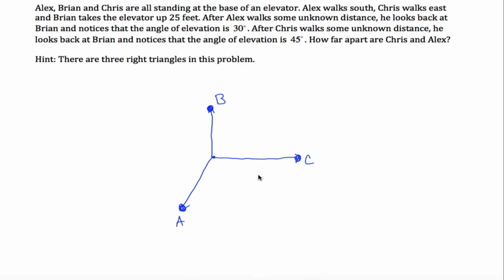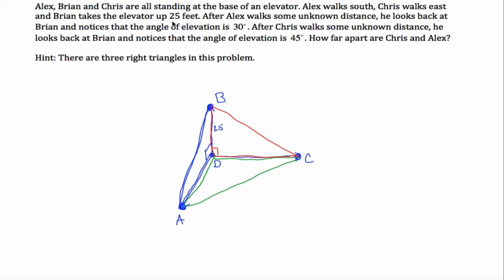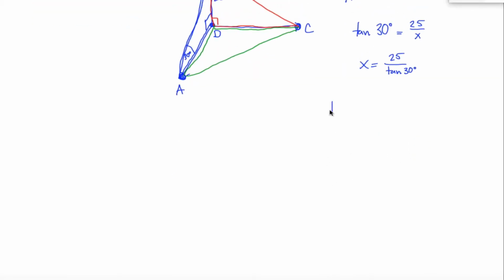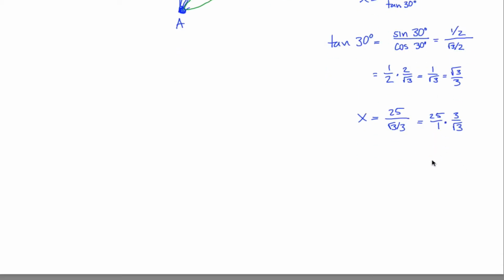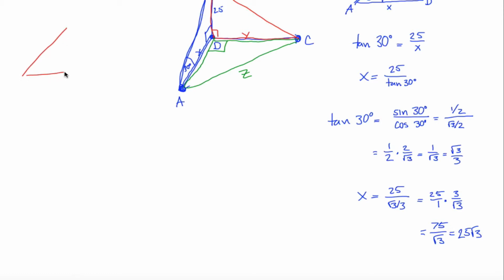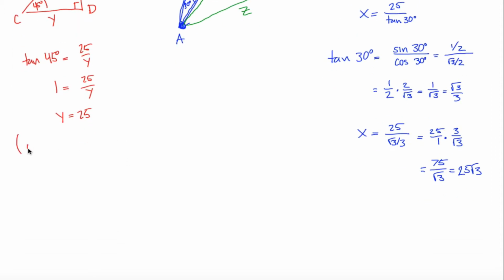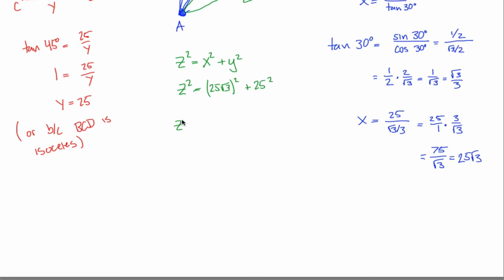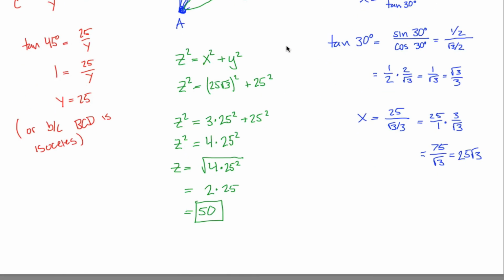Trig Triangles Example